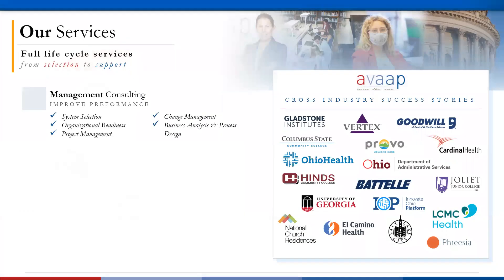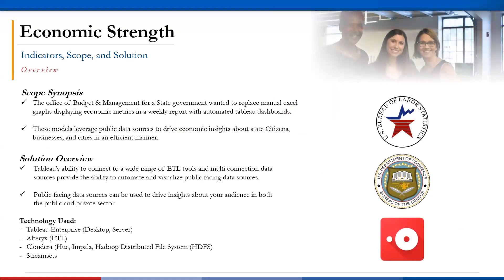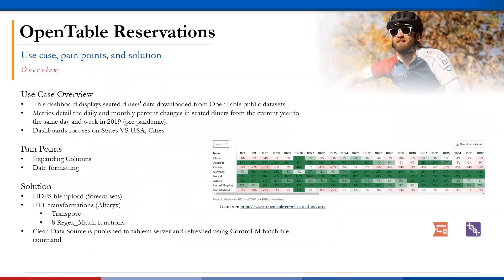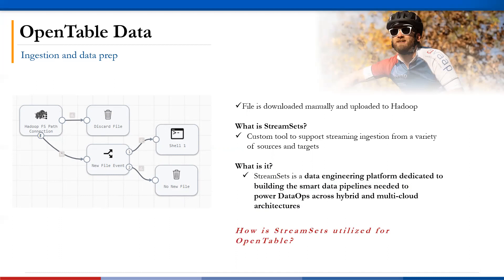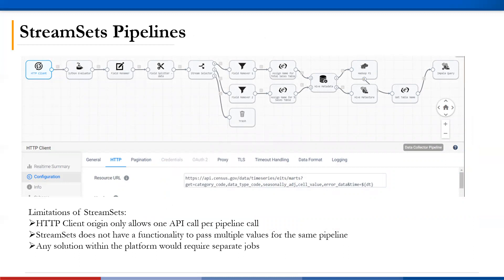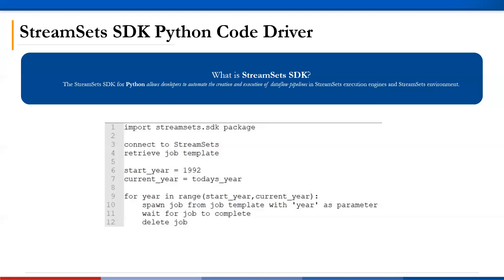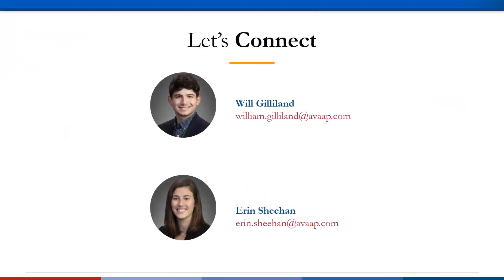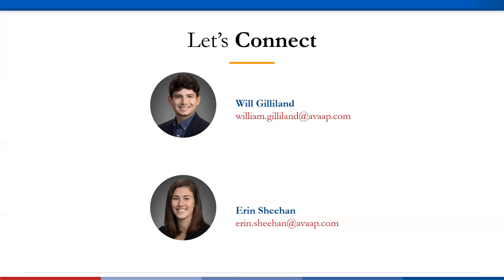Visualize Public Data, Drive Insights with Tableau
Who should watch this webinar: Anyone in the public sector seeking to be more data-driven and efficient.

Attendees will learn how a state government used Tableau to develop a fuller picture for economic indicators using data ingested from public sources, including OpenTable reservation data, U.S. Census Bureau retail sales data, and U.S. Bureau of Labor Statistics weekly hours and earnings data, to visualize COVID-19’s impact on the economy and society.

Attendees will learn:
- About the project approach, from data lake analysis to data automation
- How Avaap analytics experts ingested data from public sources, including OpenTable reservation data, U.S. Census Bureau retail sales data, and U.S. Bureau of Labor Statistics weekly hours and earnings data
- Ways Tableau can be used to reduce manual labor and give greater insight into data